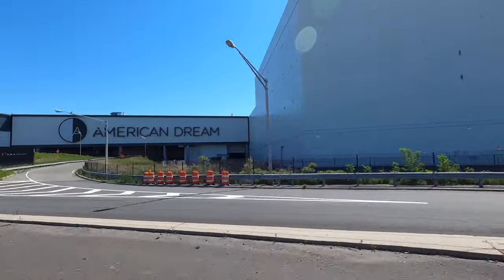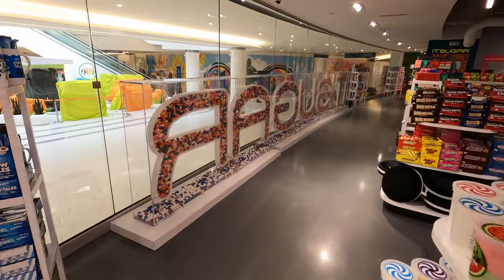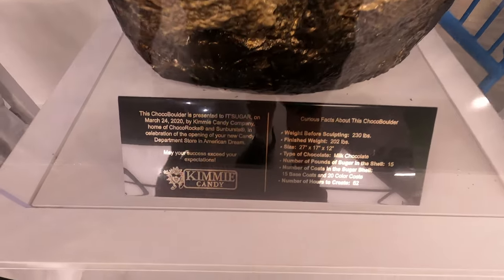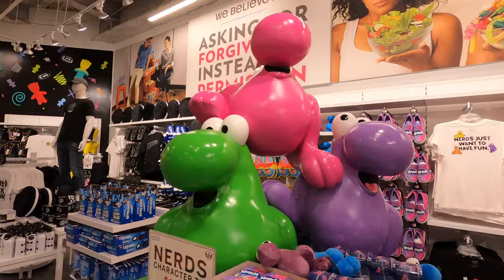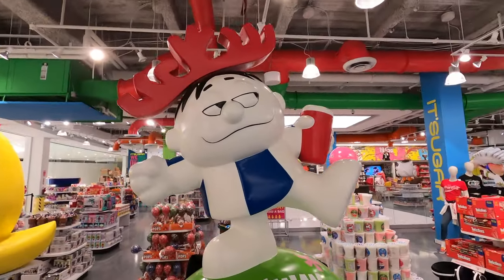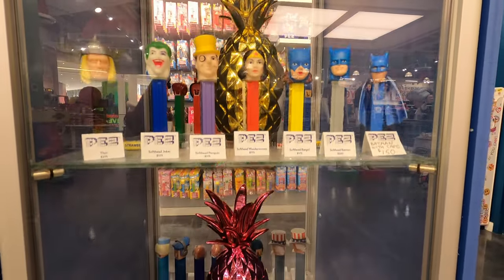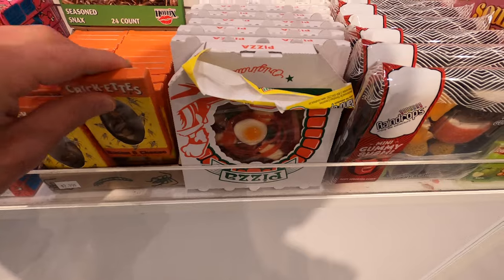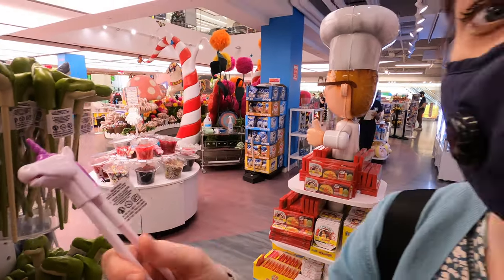Its Sugar Candy Store Tour - Its Sugar American Dream Mall - American Dream Mall 2021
Its Sugar Candy Store Tour
Its Sugar American Dream Mall
American Dream Mall 2021
Its Sugar Drinks
Mall Shopping Vlog 2021
American Dream Mall East Rutherford NJ

Make sure you have your sweet tooth, as we're taking you on a tour of a giant candy store in the American Dream mall in East Rutherford, New Jersey. We'll also teach you a bit about the candy you love.

0:00 Beginning
0:28 Entering the Store
1:08 Candy Forest
1:29 Ginormous Chocoboulder
2:06 Candy Statues
4:37 PEZ
6:28 Chopsticks
7:03 Ender